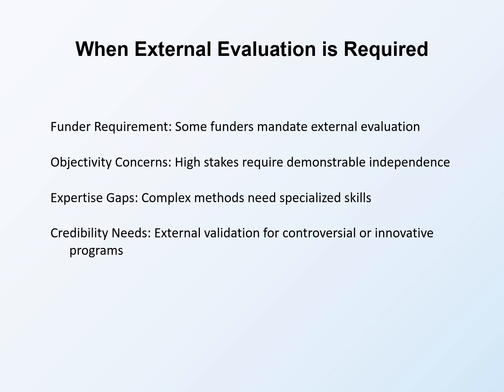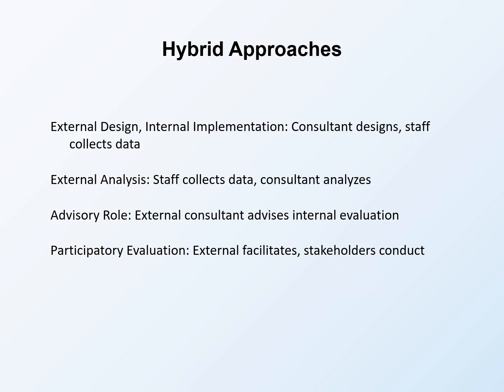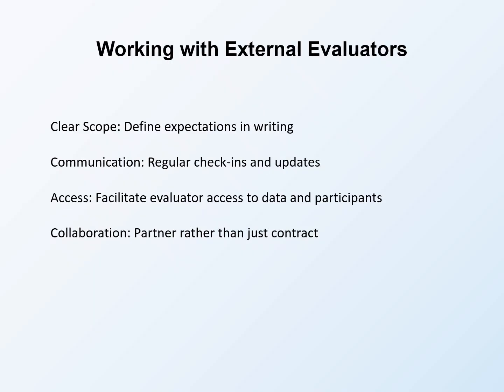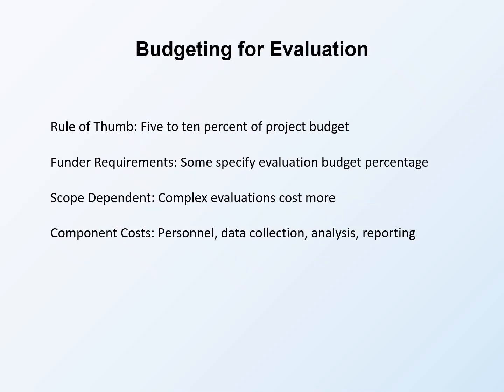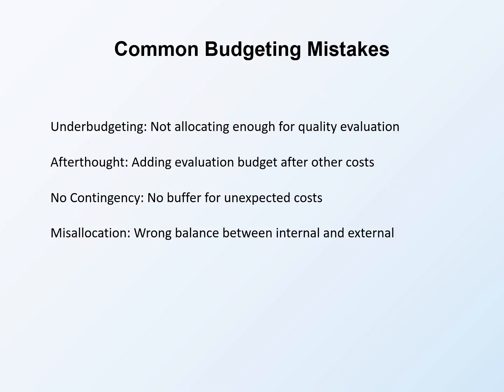Internal Versus External Evaluators for Funded Projects (7.9)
Internal Versus External Evaluators for Funded Projects (7.9) weighs a staffing choice that affects credibility as much as cost.

Internal evaluators are staff members who conduct evaluation as part of their job. External evaluators are independent contractors or organizations hired specifically for it. Each carries distinct advantages and limitations.

5 Key Facts from This Lesson:
1. The choice depends on funder requirements, evaluation purpose, organizational capacity and available resources.
2. Some situations clearly demand one approach, while others leave you genuine flexibility.
3. Internal evaluation is conducted by your own people, which keeps institutional knowledge close to the work.
4. External evaluation buys independence, which is what funders are usually paying for when they require it.
5. However you decide, the proposal has to present the staffing approach convincingly, since reviewers read it as a signal about the evaluation's credibility.

Chapters:
0:00 Internal evaluators
0:51 Evaluation by your own people
1:49 Implementation science frameworks
3:19 Dissemination
5:03 Implementation strategies
5:38 When training suffices
7:12 Hybrid evaluation approaches
8:38 Relevant experience
9:31 Sustainment
10:51 How RE-AIM dimensions interact